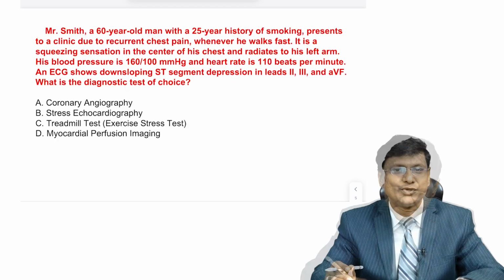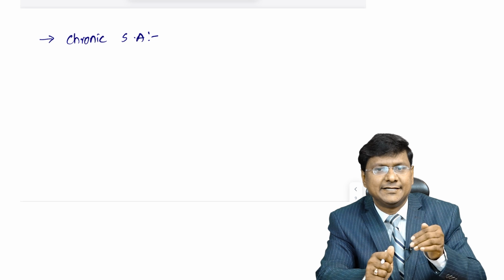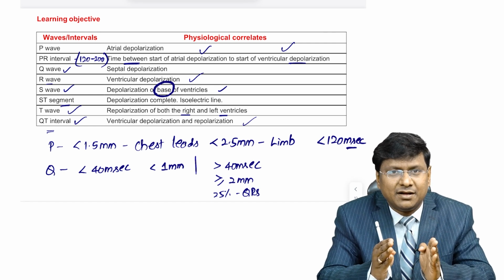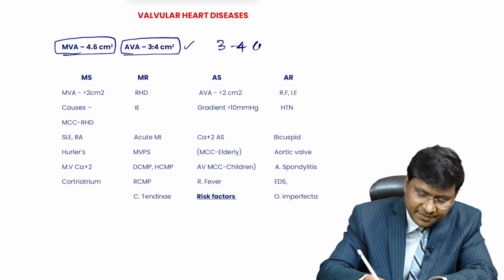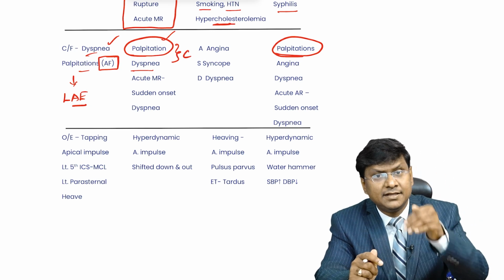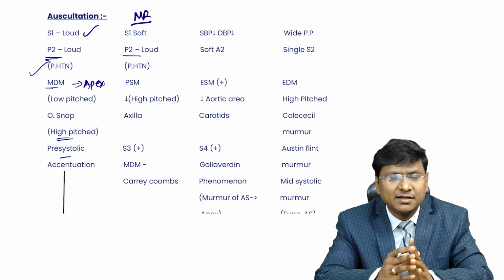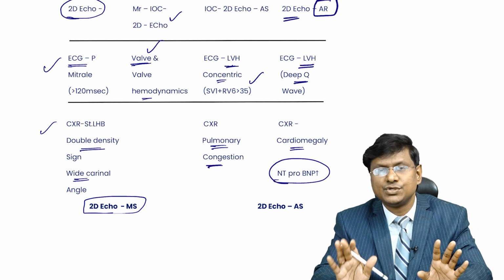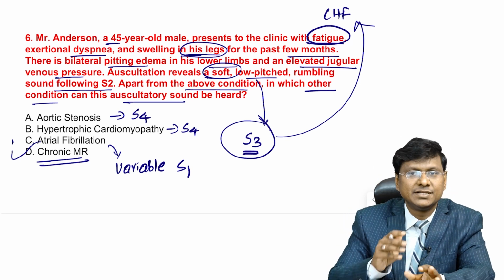MCQ's on Cardiology Part 3 by Dr. Rajesh Gubba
Check out Dr. Rajesh Gubba's insightful video on "MCQ's on Cardiology", an invaluable resource tailored for NEET Super Specialty & INI Super Specialty in Medicine. Make sure to watch the entire video to gain a comprehensive understanding of the exam pattern.